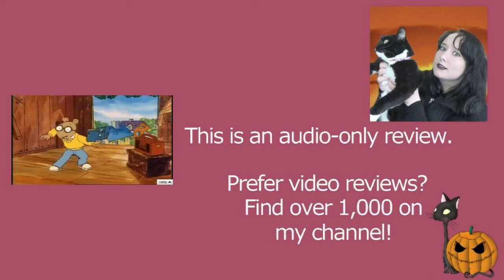Arthur S01E02 Arthur's Spelling Trubble | Arthur the Aardvark | Review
MY BOOKS What's your review of the Arthur episode Arthur's Spelling Trubble (S01E02)? It's directed by Greg Bailey, and is based on the book characters by Marc Brown. [OPEN FOR LINKS AND FACTS!] Arthur ArthurtheAardvark MarcBrown Do you want to watch Arthur episodes? Did you enjoy the full series or just parts of it? Scroll down for more information!

Amy McLean

About Arthur S01E02 Arthur's Spelling Trubble

Wondering where to watch Arthur episodes? Most of the films and TV shows I review can be found on Amazon Prime, Netflix, DVD, or blu-ray. It's currently available from PBS Kids.

Episode Voice Cast and Characters:
Michael Yarmush - Arthur Timothy Read
Michael Caloz - Dora Winifred Read
Bruce Dinsmore - David Read / Binky Barnes
Sonja Ball - Jane Read
Daniel Brochu - Buster Baxter
Jodie Resther - Francine Alice Frensky
Melissa Altro - Mary Alice Crosswire
Luke Reid Brandon - Alan 'The Brain' Powers
Arthur Holden - Emil Nigel Ratburn III
Tamar Kozlov - Prunella Deegan
Patricia Rodriguez - Sue Ellen Armstrong
Walter Massey - Principal Herbert Haney
Joanna Noyes - Grandma Thora Read
A.J. Henderson - Grandpa Dave / Ed Crosswire
Bronwen Mantel - Mrs. Sarah MacGrady
Susan Glover - Mrs. Powers
Rick Jones - Additional Voices
Terrence Scammell - Mr. Powers